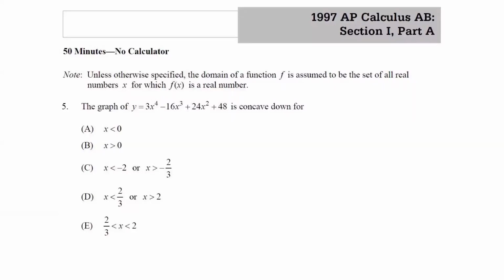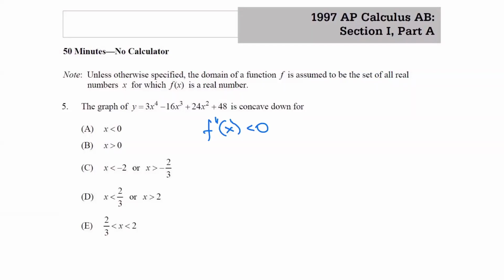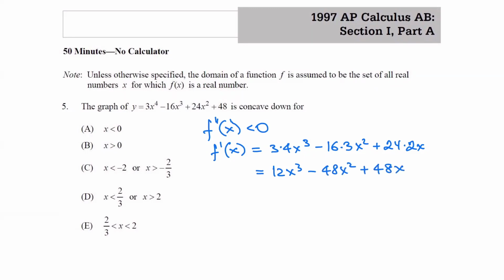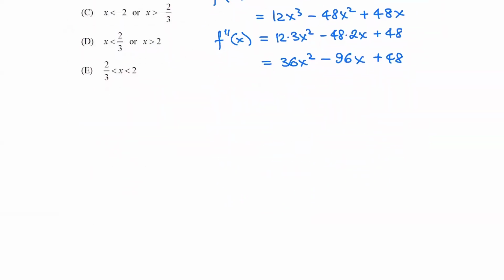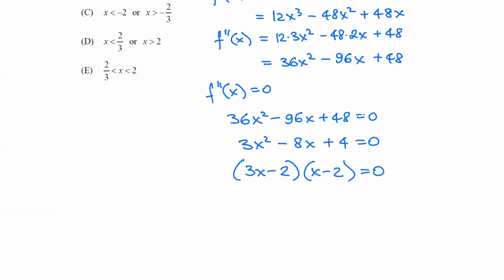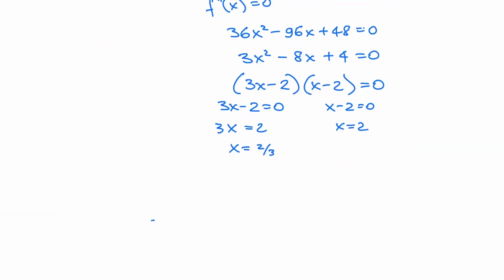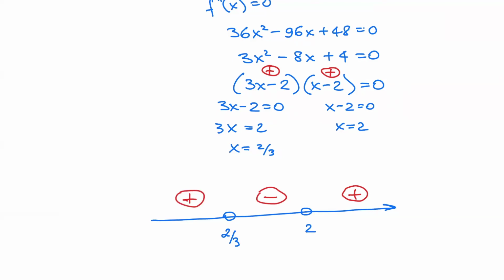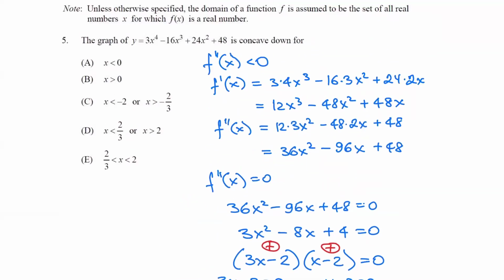Question 5 - 1997 Multiple Choice AP Calculus AB Exam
0:00 Solution
3:53 Answer